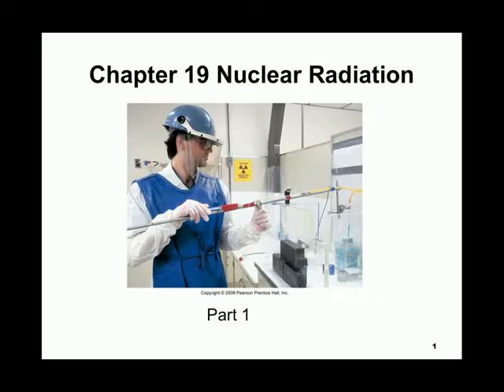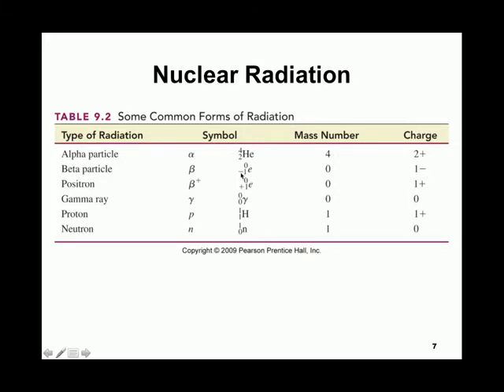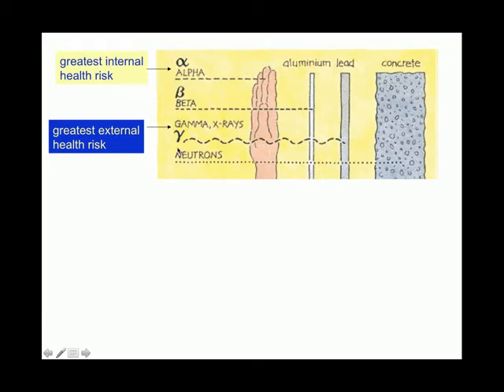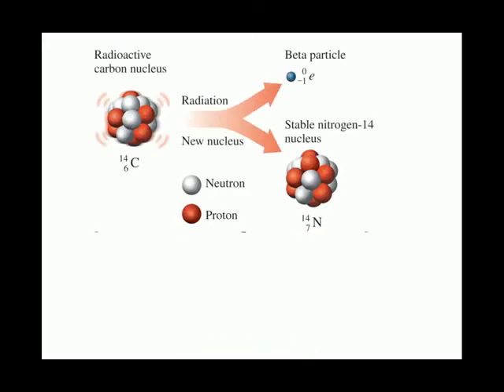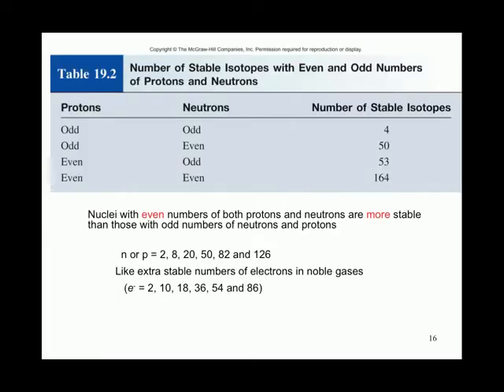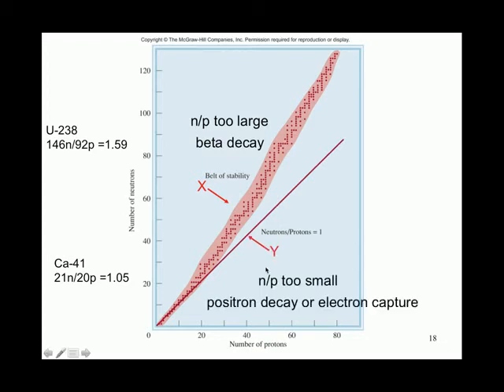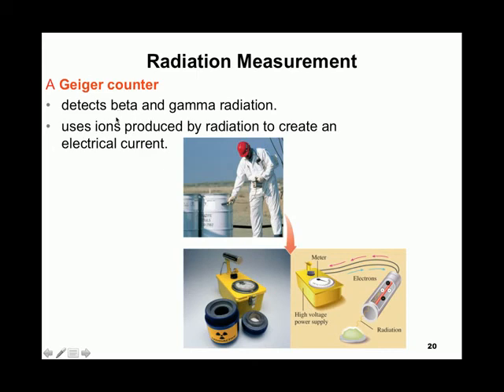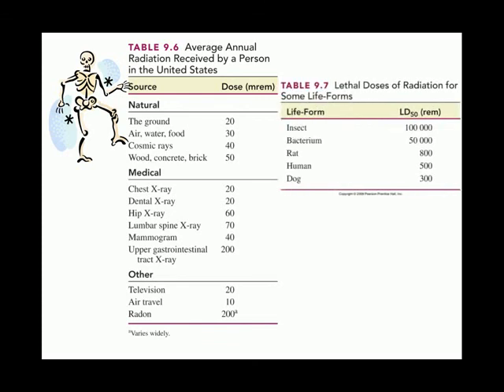Nuclear Chemistry part 1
types of radiation;decay equations, radiation measurement